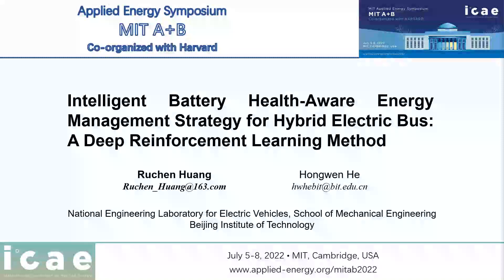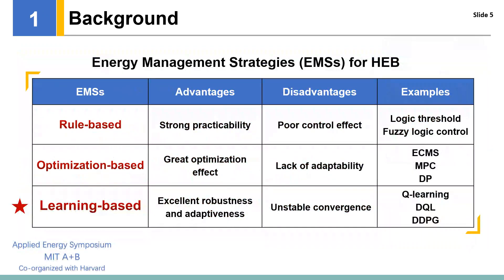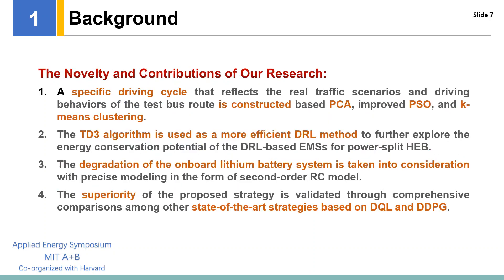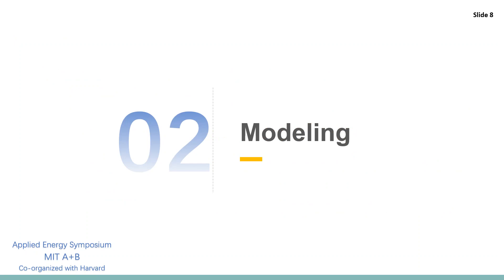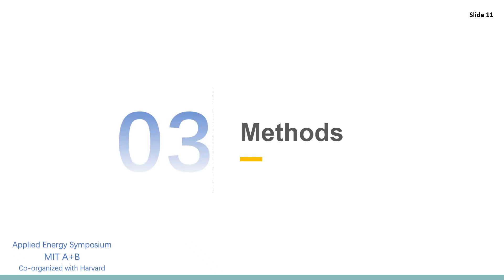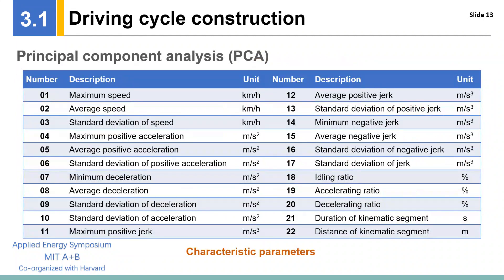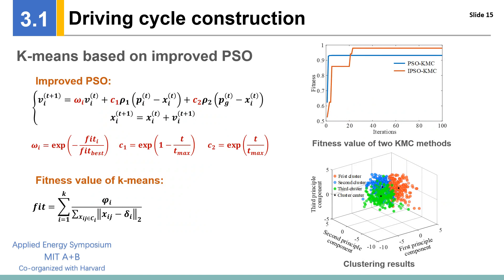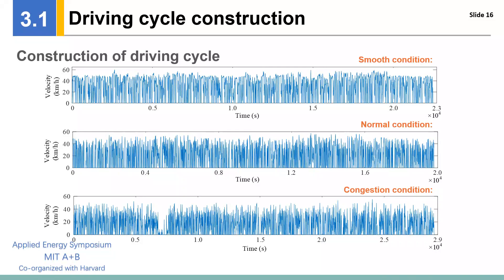MITAB22 ID 4945 Ruchen Huang Intelligent Battery Health Aware Energy Management Strategy For Hybrid